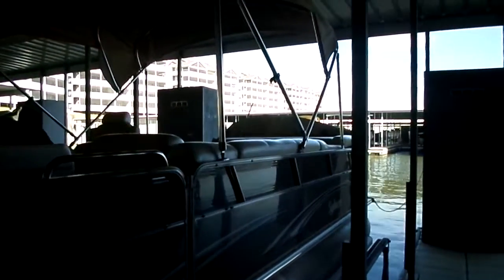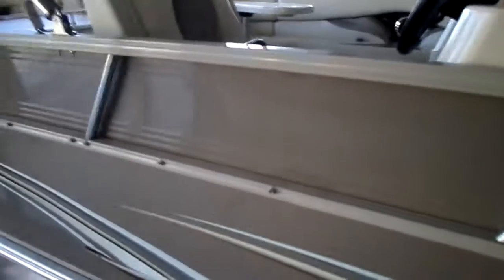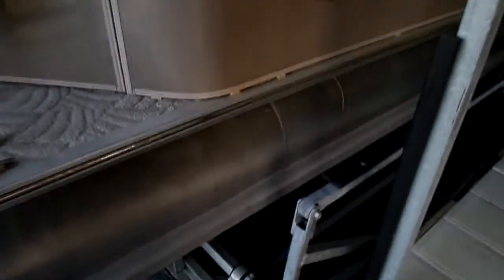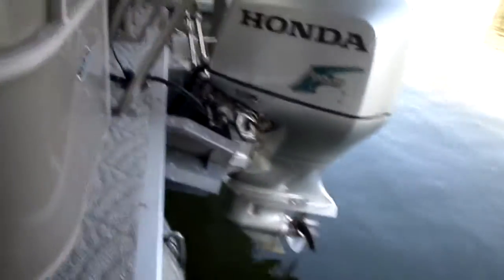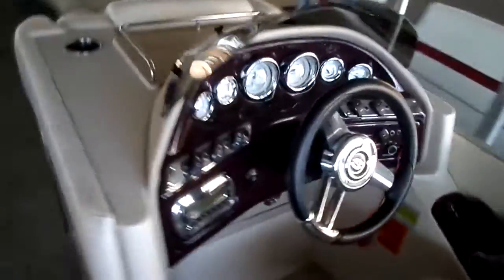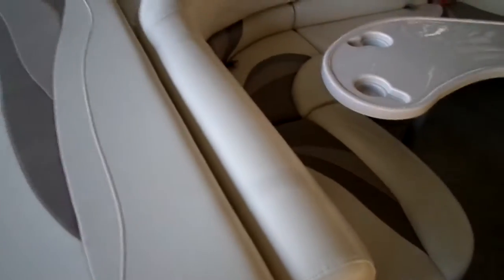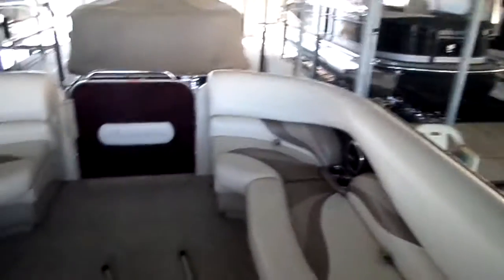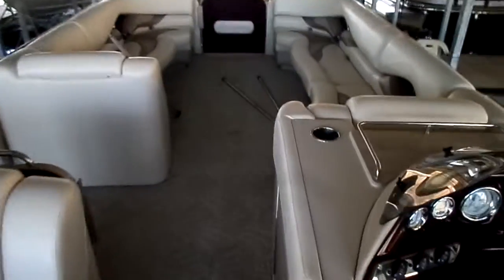2008 Sylvan 8527 Tritoon at Kelly's Port